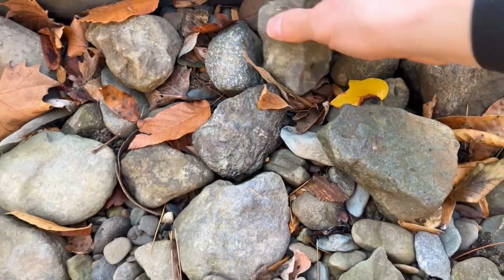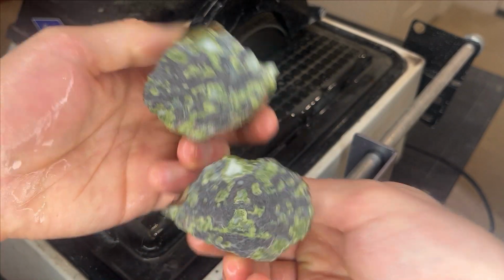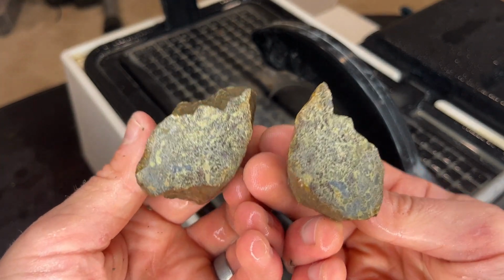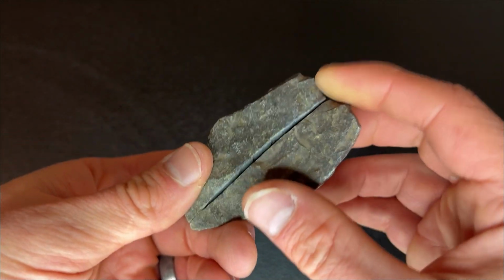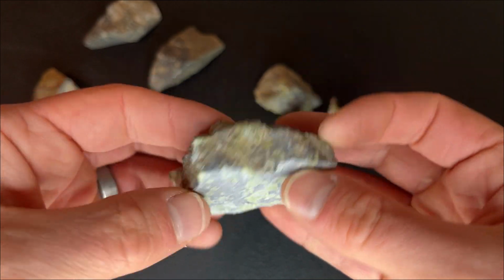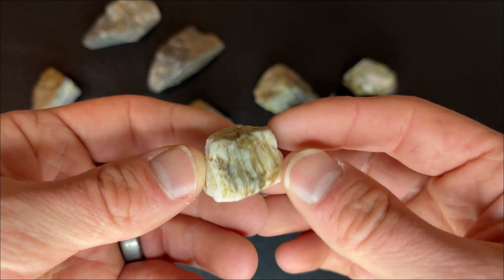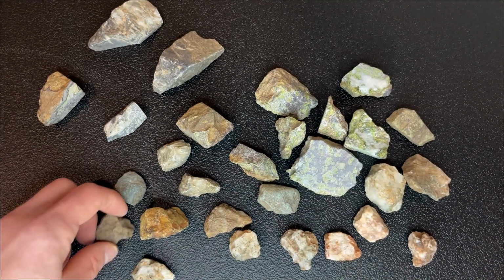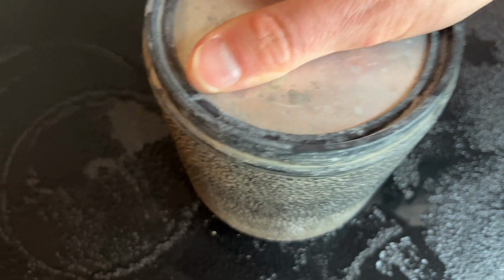Cutting Sugar Hollow Rocks with my Lapidary Saw!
0:00 Intro
0:21 Cutting Rocks
2:18 Rocks to Tumble
4:51 Final Look

These rocks were collected near Sugar Hollow in Albemarle County, Virginia. I had a blast cutting these rocks to reveal all sorts of metabasalt, epidote, and quartz! The patterns and colors on these rocks are amazing. I can't wait to see how they look after some time in my rock tumbler! Although a few looked so good, I'm going to make small slabs out of them to turn into cabochons on my flat lap!

The saw is the Hi-Tech Diamond lapidary saw. It’s been a great tool so far!

A few pounds will go into my tumbling barrel. I'll be sure to keep you updated on how it goes! I can't wait to see these rocks shine!